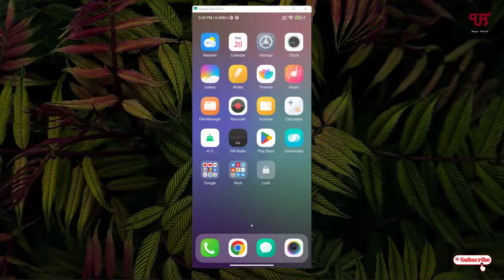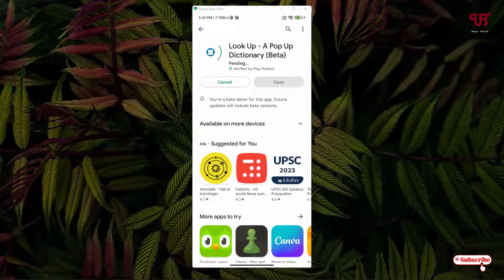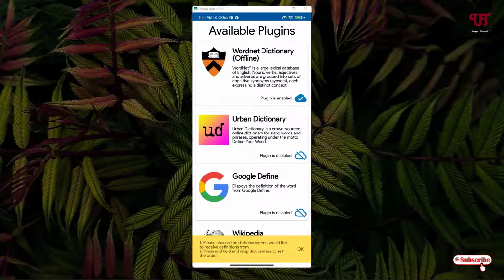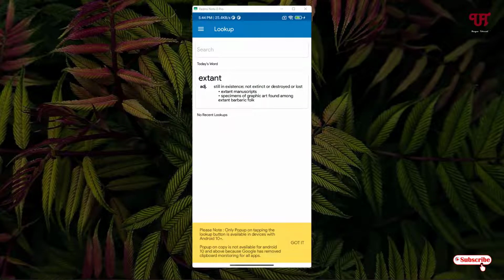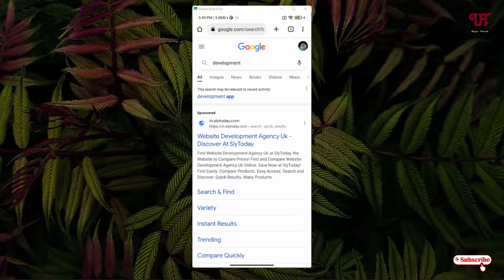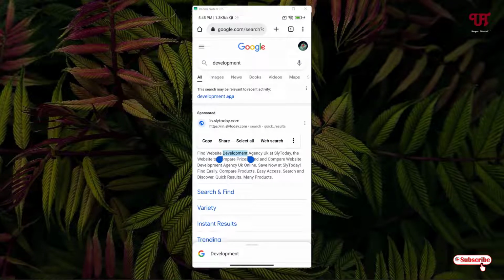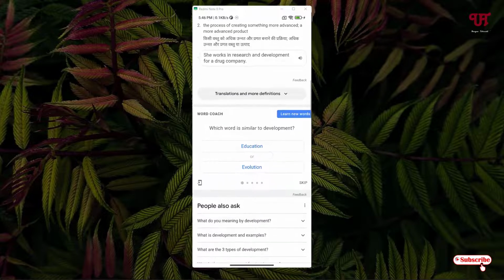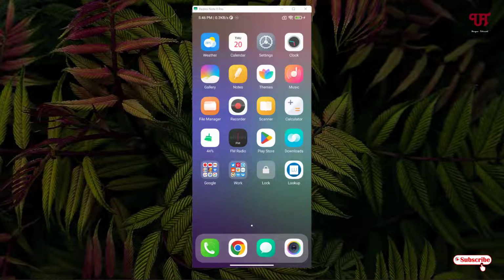How to quickly find any Word Meaning in any Android smartphones or tablets ?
This video tutorial is all about How to quickly find any Word Meaning in any Android smartphones or tablets.